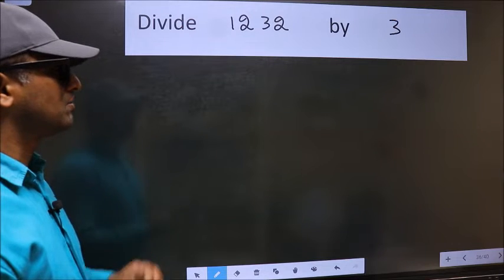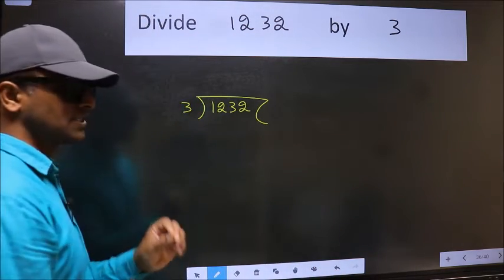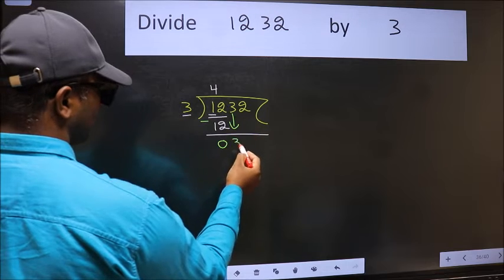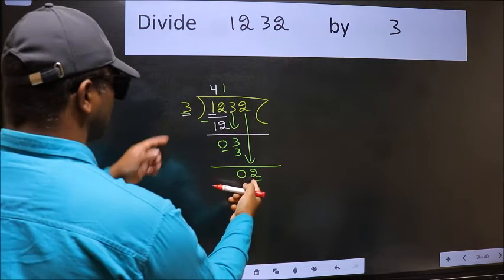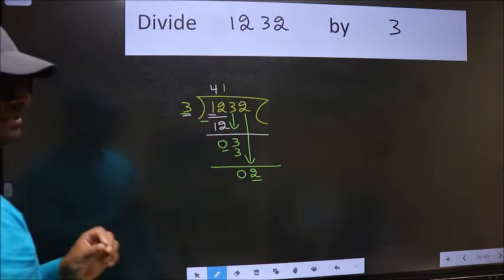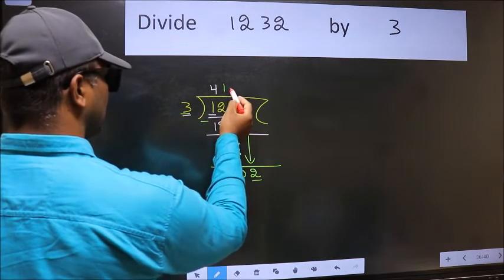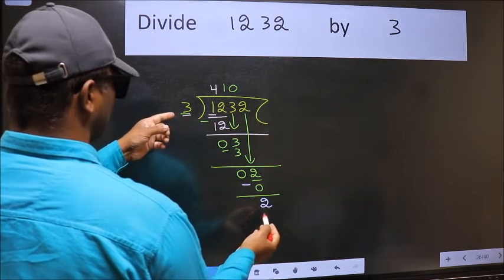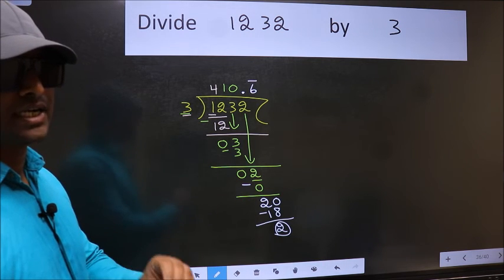Divide 1232 by 3 Most common mistake while dividing